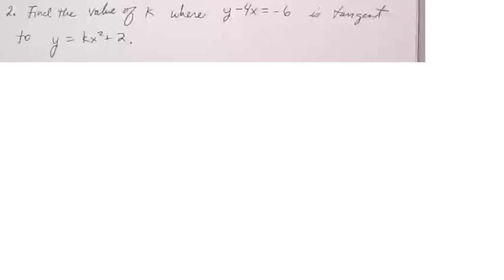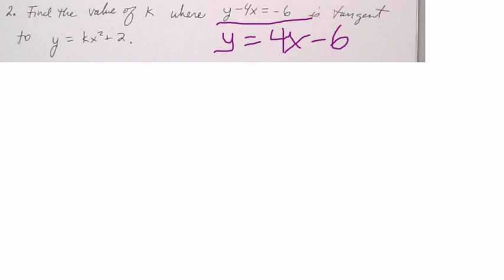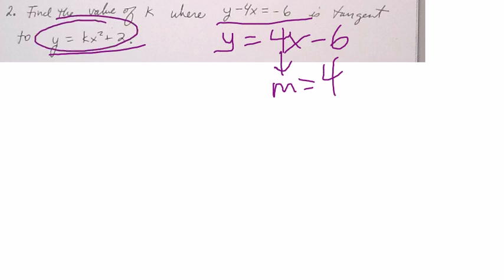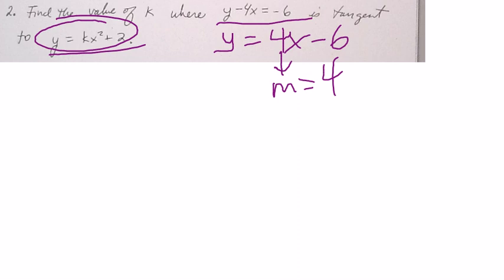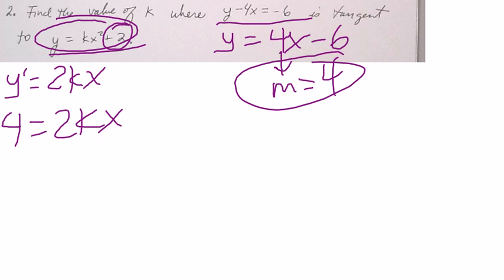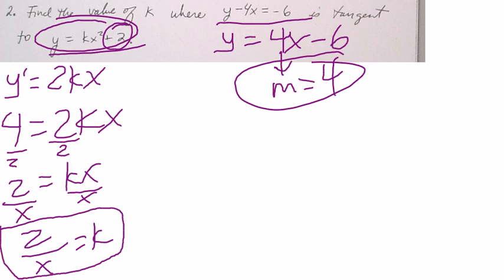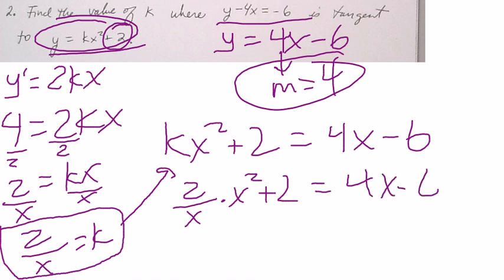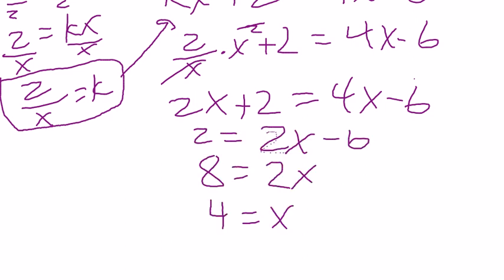Unit 4 Differentiation Study Guide 2 the second